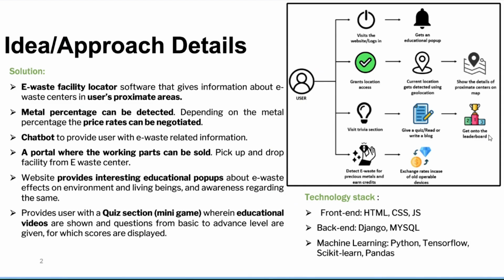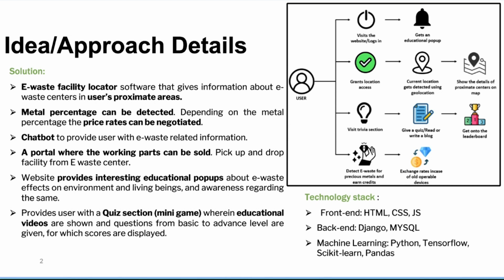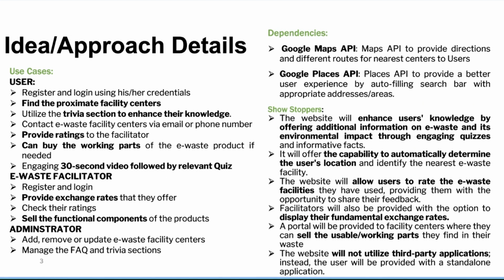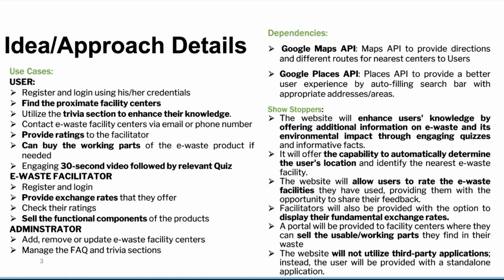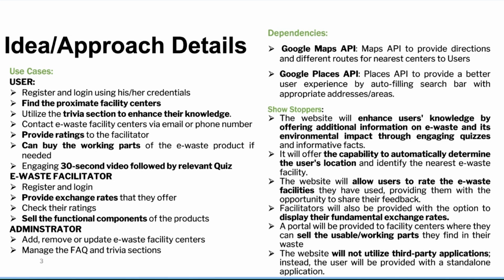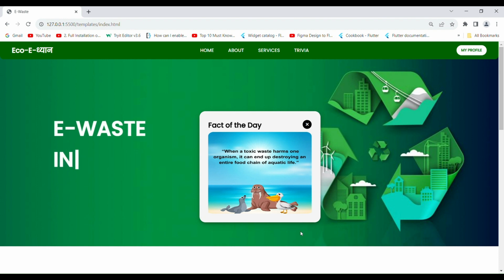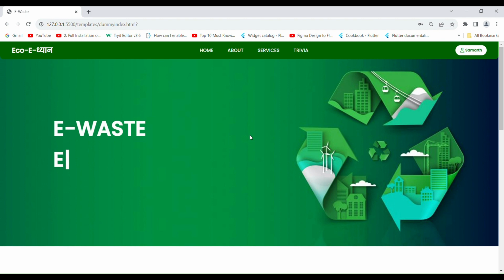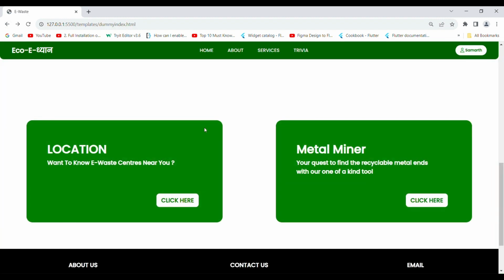SIH Idea presentation for E-waste facility locator (Team Ctrl Z)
This is a presentation video for our idea submission for PS 1392, E-waste Facility Locator
Team name: Ctrl Z